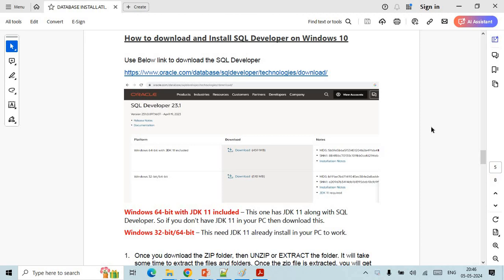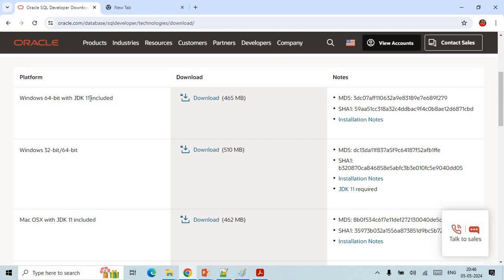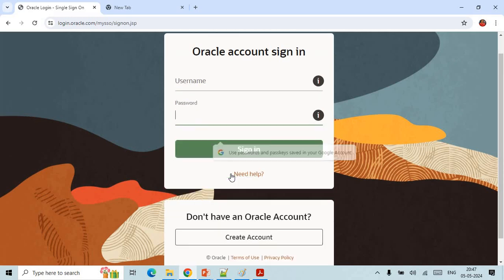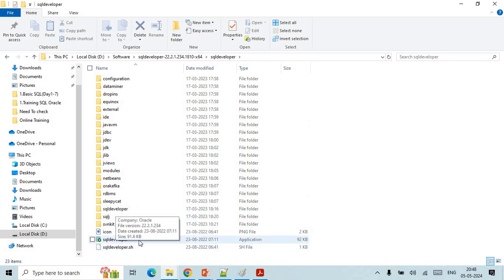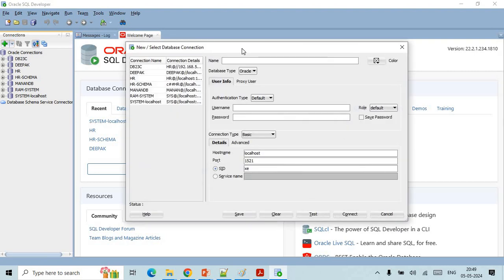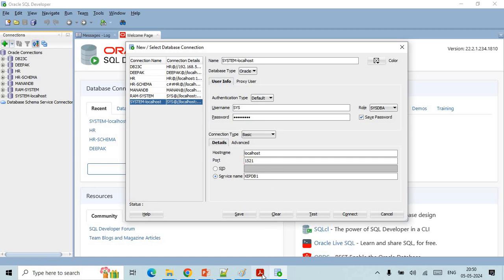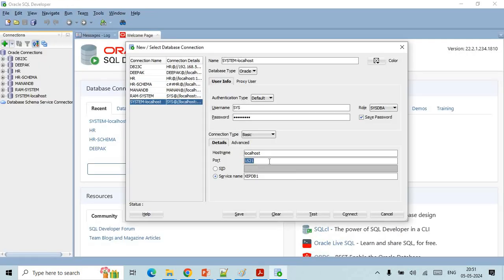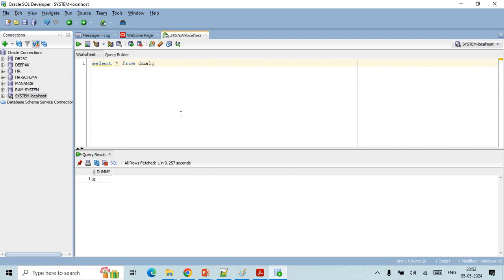How to install SQL Developer 23.1 on Windows 10/11.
Oracle SQL Developer Downloads 23.1

Oracle SQL Developer install 23.1

 You will also learn how to connect with Oracle Database